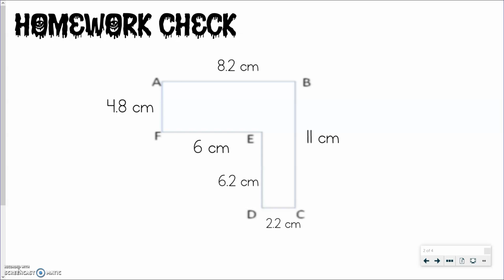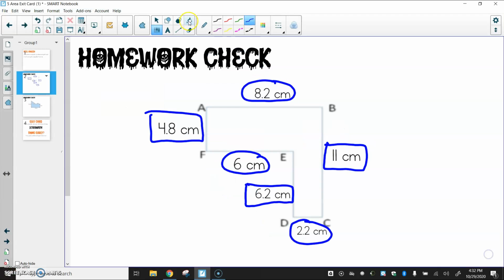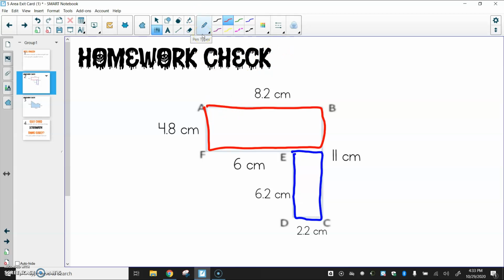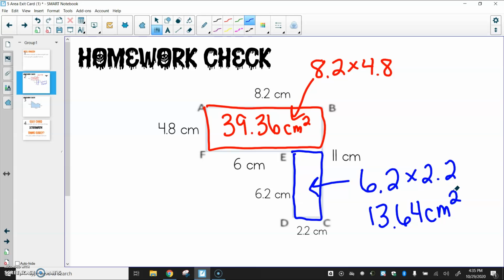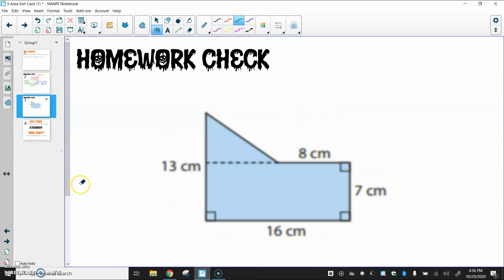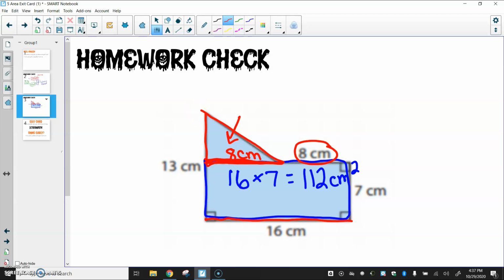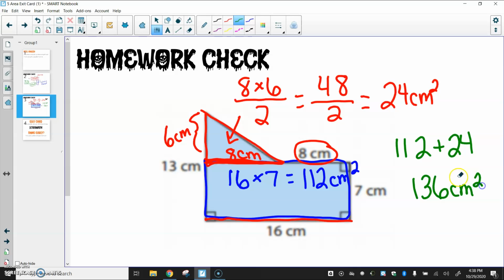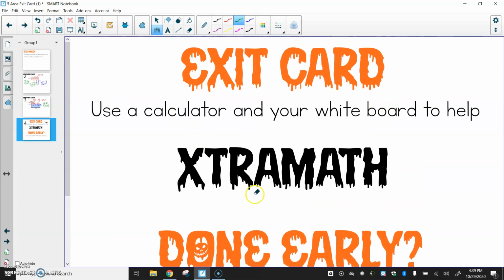Recap of Area of Irregular Shapes